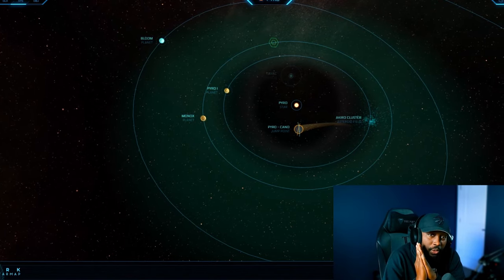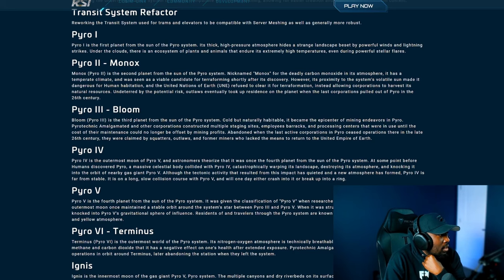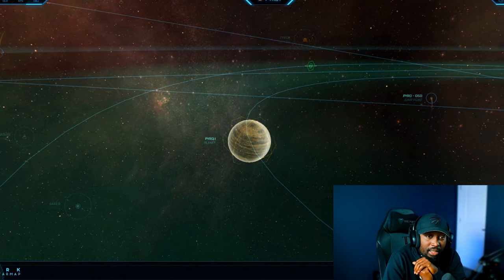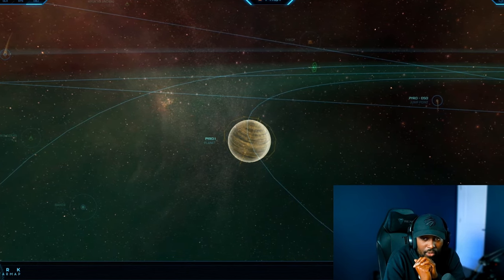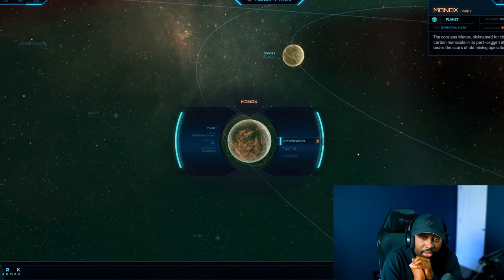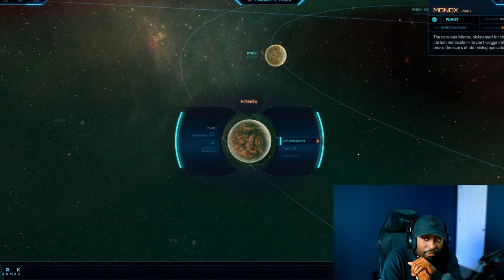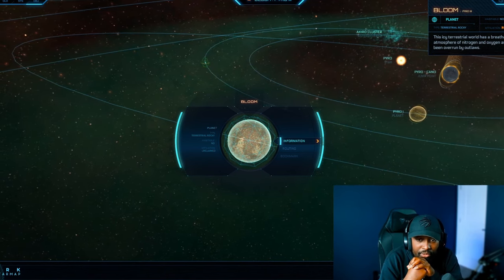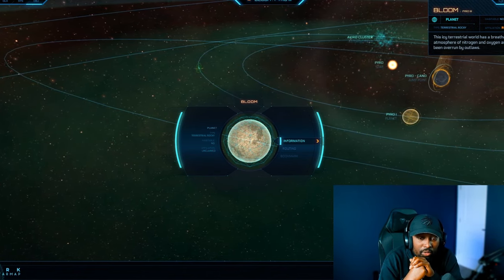Star Citizen 4.0 - What To Expect From Planets(Pyro I - III)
Specs:
Mother Board: gigabyte x670e aorus master
CPU: AMD 7800X3D
Storage: 2x 4TB nVME M.2
Case: White NZXT H9 Flow ATX Mid Tower Case
GPU: Nvidia RTX 4080 Super
Power: Corsair Gold 80+
VRAM: 2x 32 GB(64GB Total) DDR5